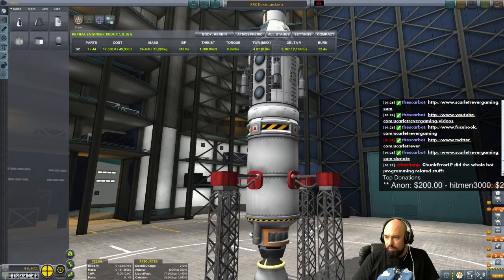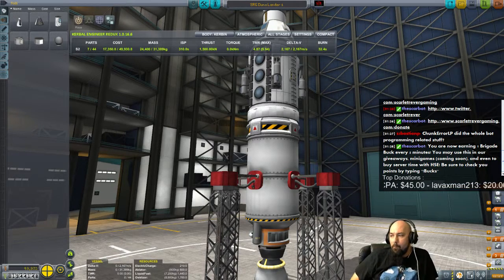June 5th 2015 Full Stream (Part 19)